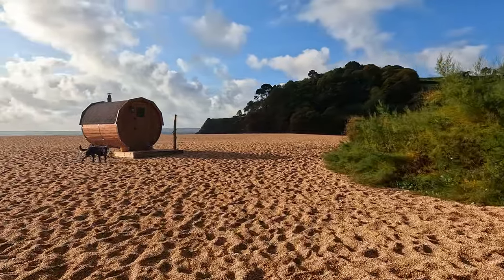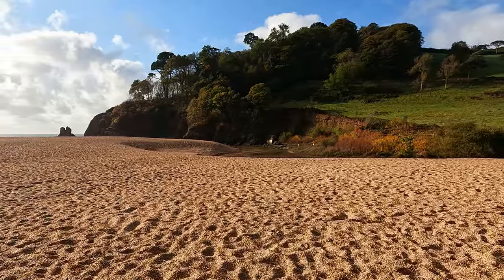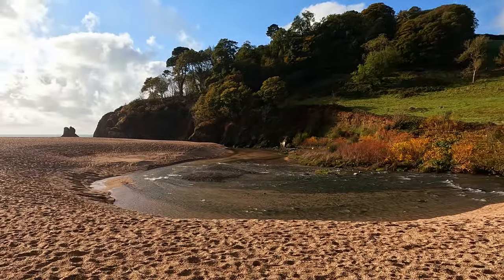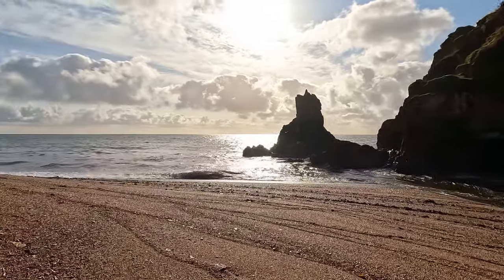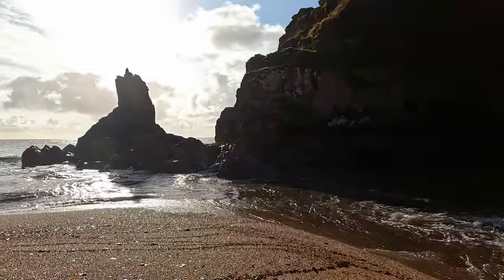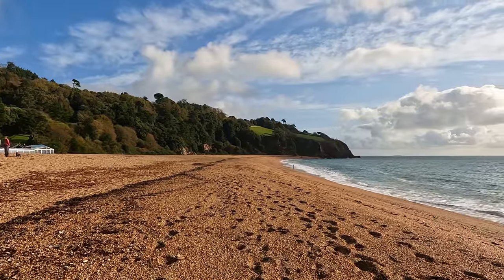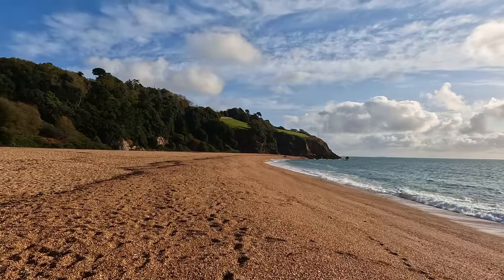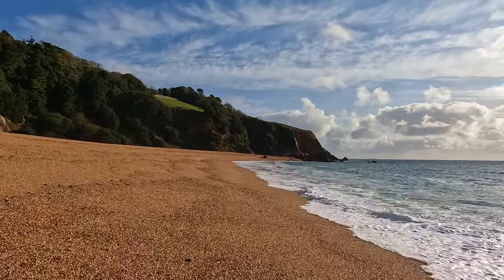Blackpool Sands (South Devon) Autumn Walk 'n' Talk | MINIVLOG #8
Blackpool Sands is a great place for a morning walk and is only 5 minutes from our house here in Devon, so is one of our favourite regular spots to visit.